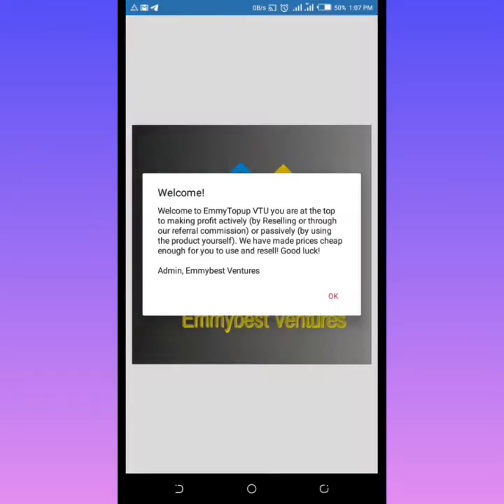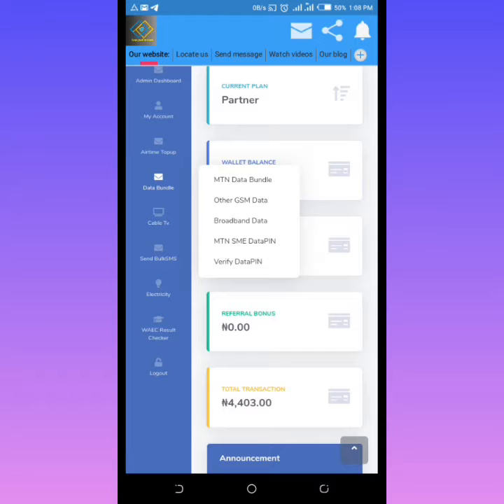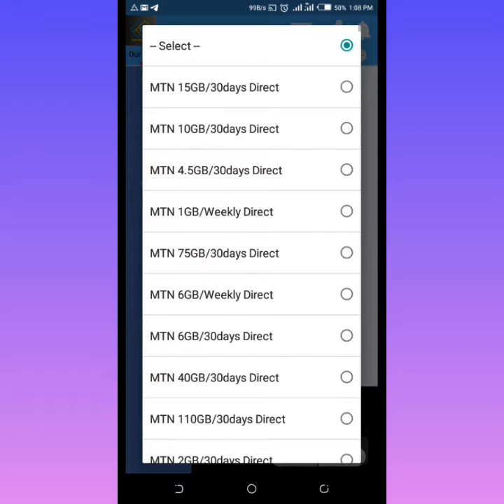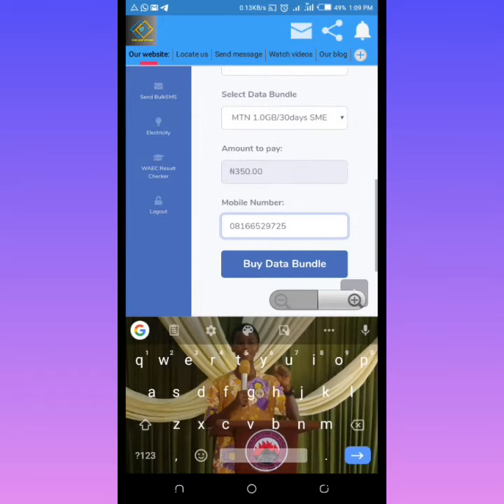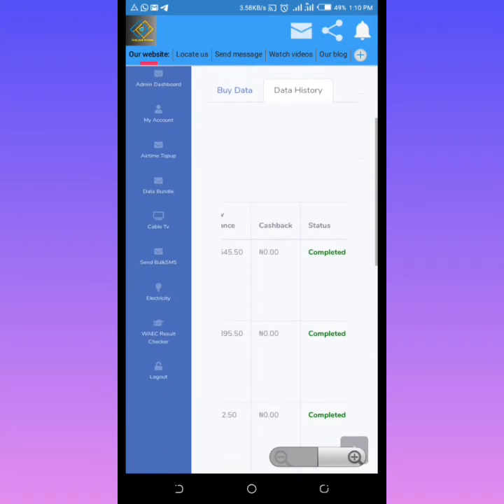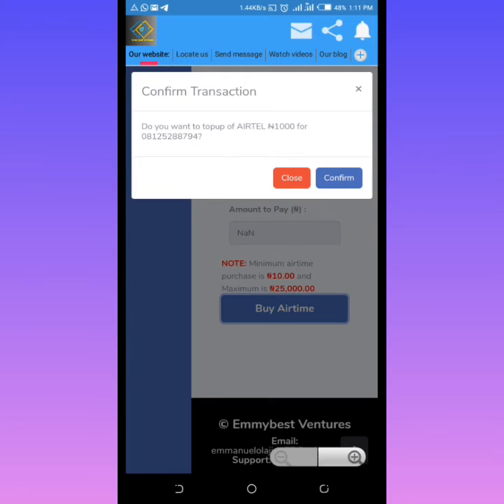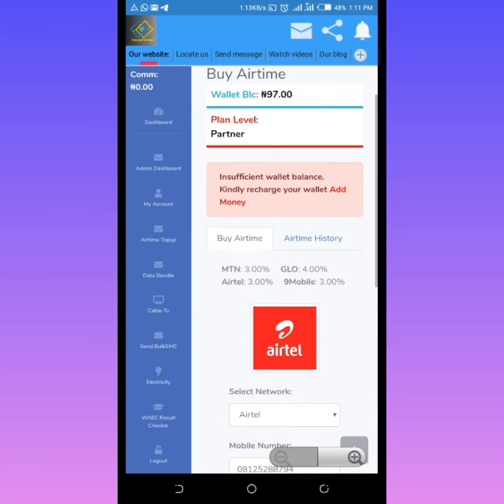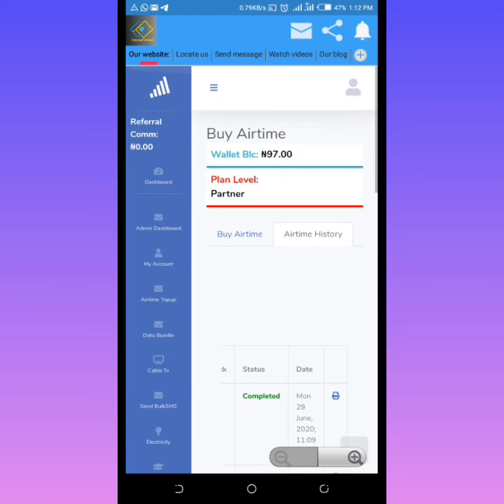Emmybest Ventures Tutorials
How to buy any item (Data,Airtime,Cable TV, Bills etc) from Emmybest Ventures